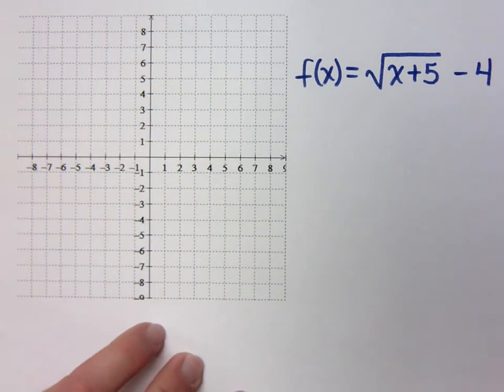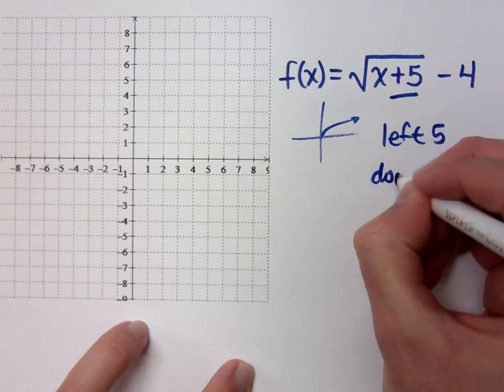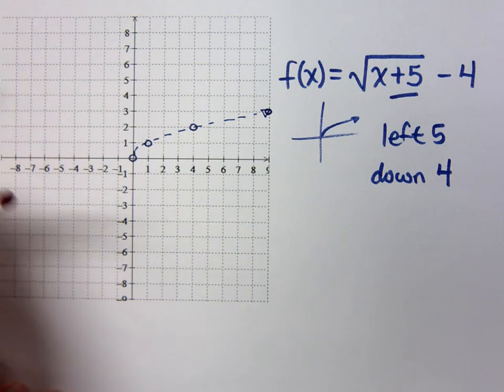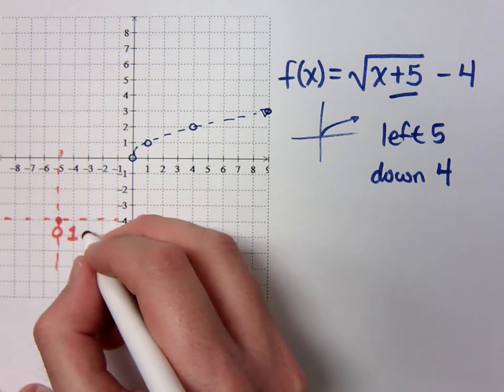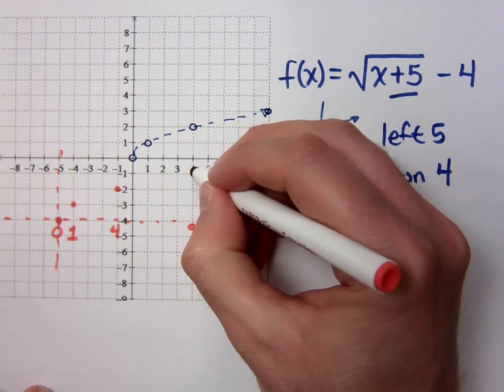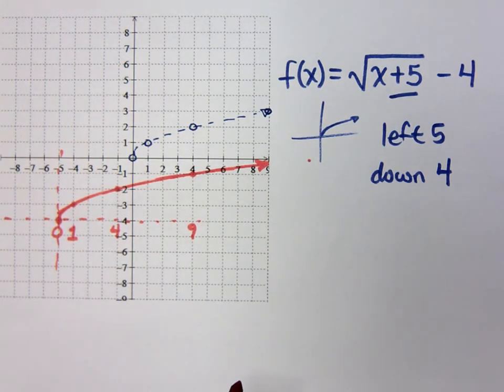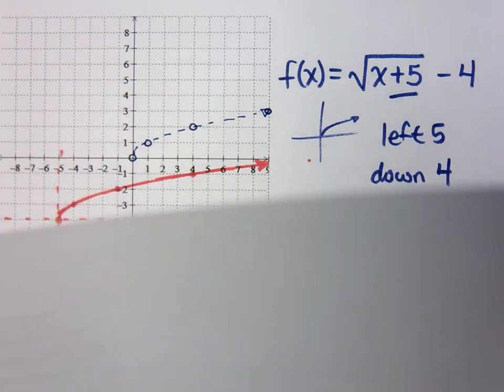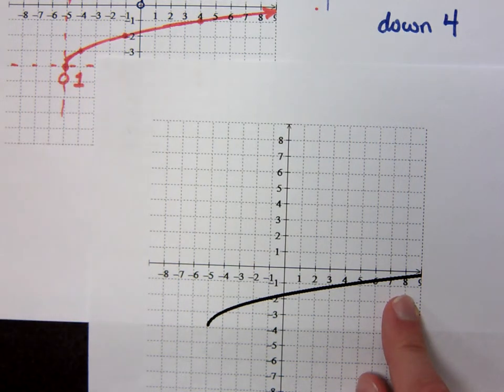College Algebra - Part 92 (Graphing Techniques - Horizontal/Vertical Shift)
Graph:
f(x) = sqrt(x + 5) - 4